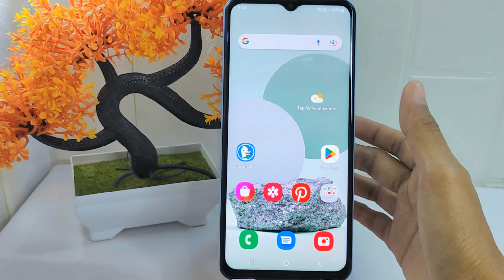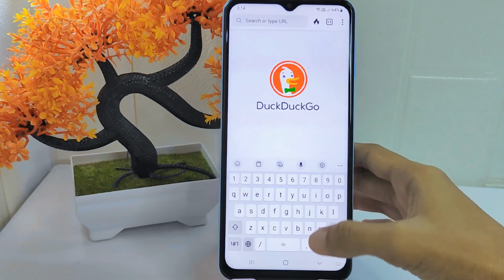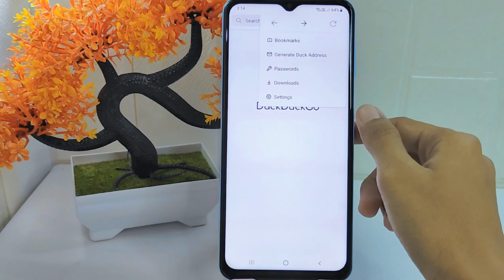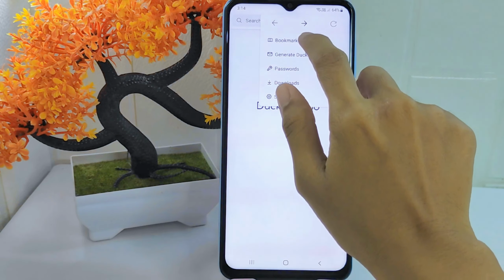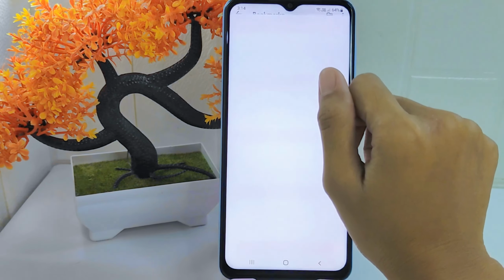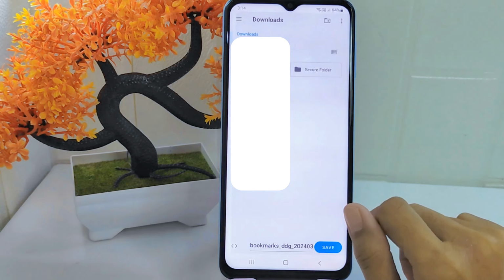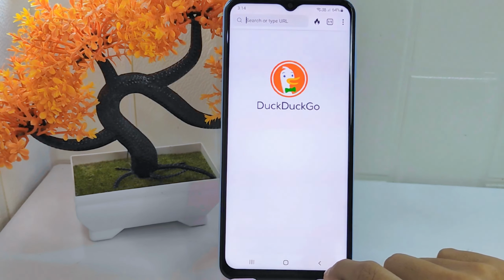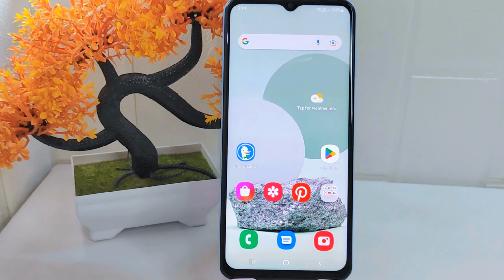How To Export Bookmarks From DuckDuckGo App On Android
This tutorial deals with search:
how to export bookmarks from duckduckgo app
how to export bookmarks from duckduckgo
export bookmarks from duckduckgo.